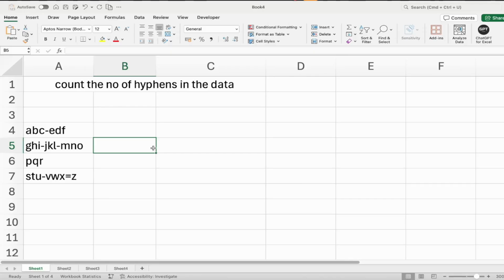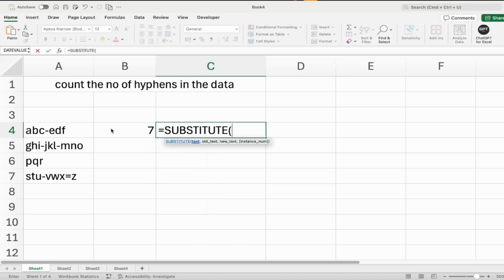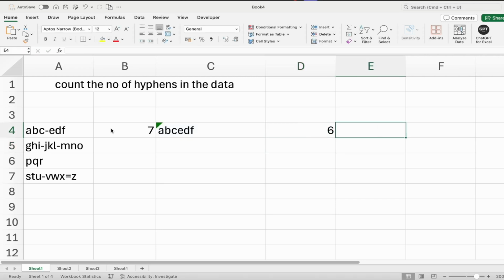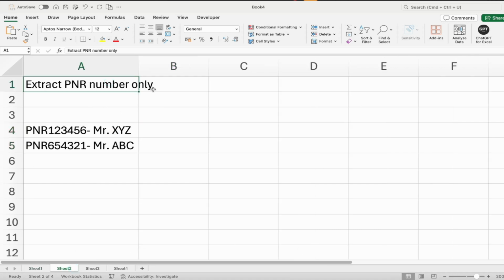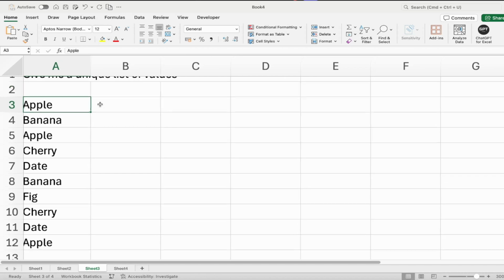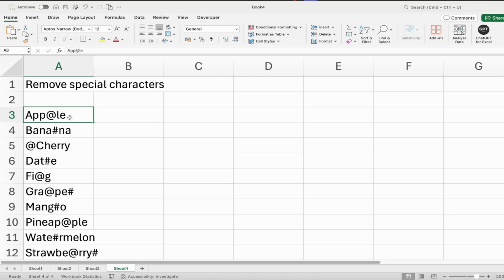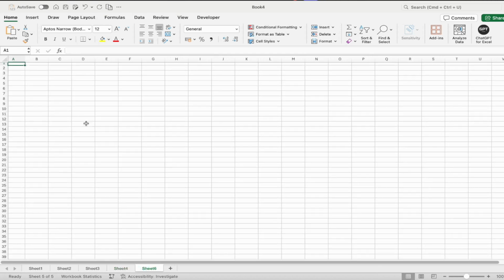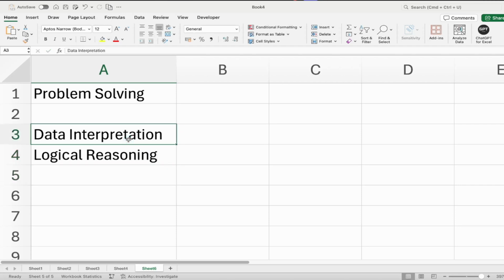1.3 Some More Examples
Excel Problem Solving Techniques: Master Data Cleaning & Unique Value Extraction

Excel problem solving techniques can transform your data analysis workflow and boost your productivity. In this video, you’ll discover practical Excel problem solving strategies, including data cleaning, extracting unique values, and using essential formulas. Whether you’re a beginner or advanced user, mastering these Excel functions will help you tackle real-world data challenges with confidence.
We start by demonstrating how to count hyphens in your dataset using the LEN and SUBSTITUTE functions-an essential skill for anyone working with text data in Excel. Next, you’ll learn how to extract PNR numbers from structured text using the MID function, making it easy to automate repetitive data extraction tasks. The video also covers generating a unique list of values with the UNIQUE function, a must-have for anyone dealing with duplicates or large datasets.
Data cleaning is a core part of any Excel workflow. You’ll see how to remove special characters using Excel’s Ctrl + H shortcut and custom formulas, ensuring your data is clean and ready for analysis. Throughout the video, we emphasize the importance of data interpretation, logical reasoning, and the application of Excel’s built-in features to solve common business problems.
By the end of this video, you’ll have a toolkit of Excel problem solving techniques to streamline your data analysis, improve your logical reasoning, and make your workflow more efficient.